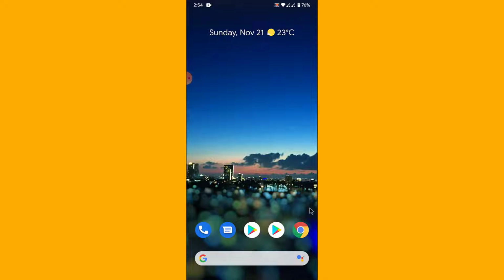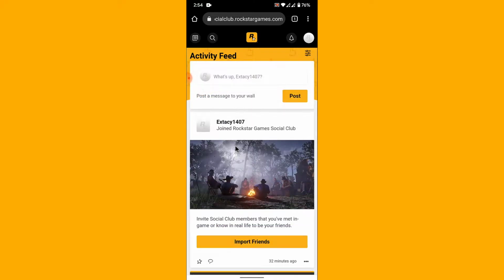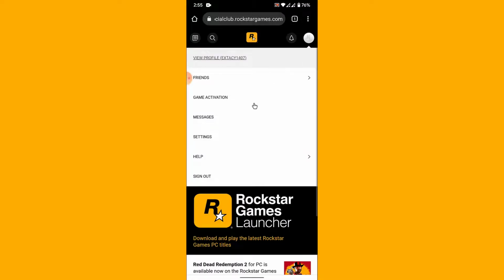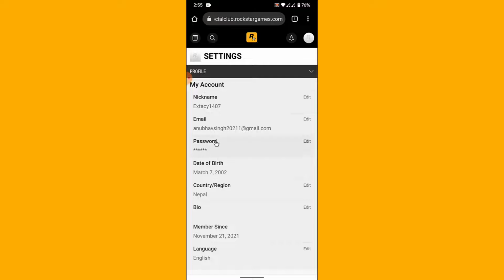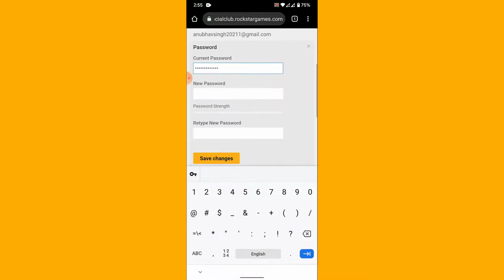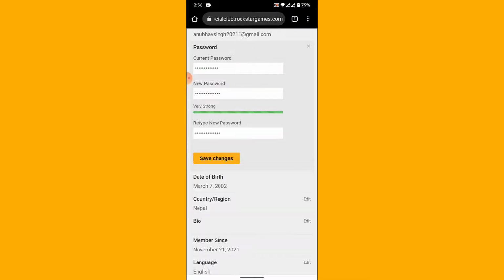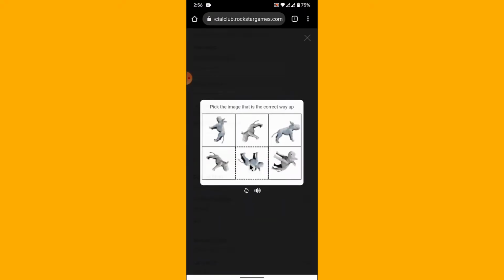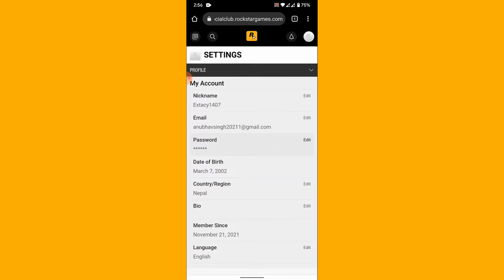How to Change Rockstar Social Club Password l Rockstar Games 2021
Have you been wondering on how you can change your password to your Rockstar social account?
This video guides you in easy step by step process to change your password

Follow these simple steps:
1.
2. Make sure you're logged in
3. Tap on the profile icon and go to settings
4. Click on the edit option along side the password and change the password.

How do I change my Rockstar Social Club password?

How do I change my Social Club account on GTA?

Can you change your Rockstar Social Club email?

How do I unlink my PSN account from Rockstar Social Club?